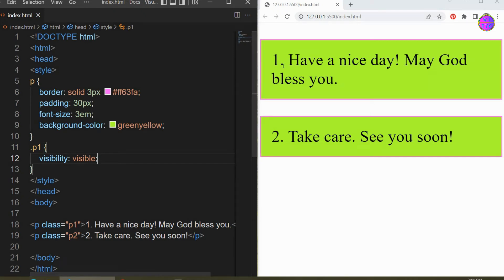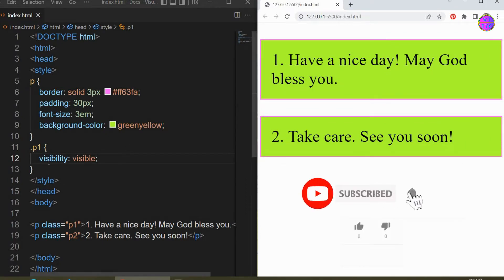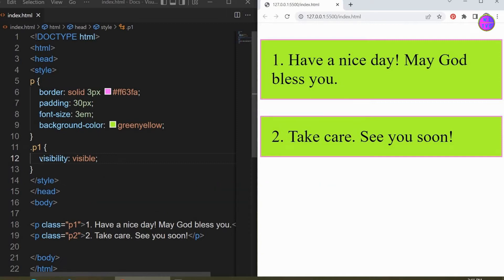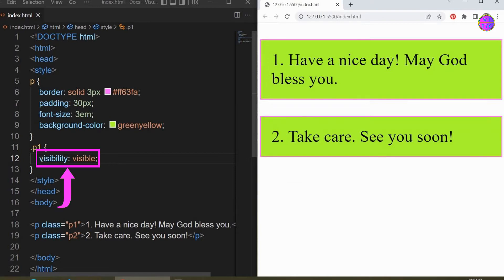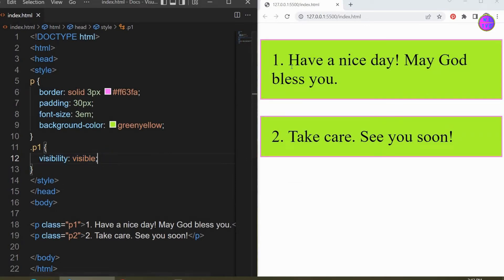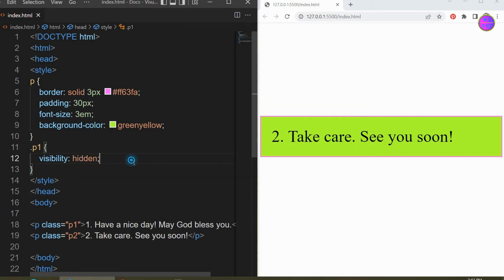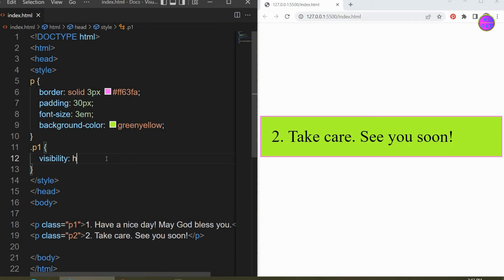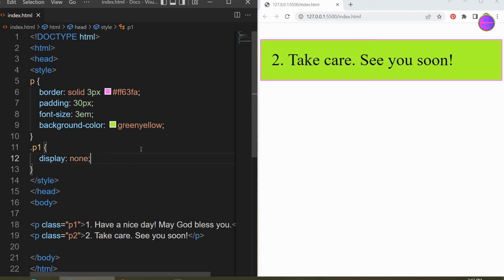The visibility: hidden; vs display: none; in CSS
The display: none; removes the element where it leaves nothing on the page. It allows the other elements to fill in. The visibility: hidden; hides the element but it still covers the place with the empty space.

For instance, if you want to reserve the empty space for future use, you may use the visibility: hidden; and if you want to remove an element from a certain page, you may use the display: none;